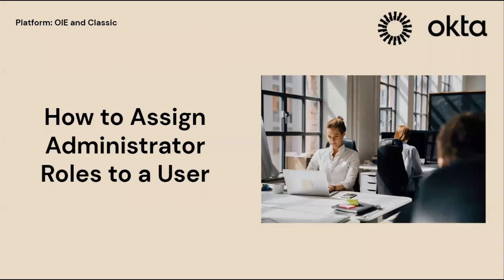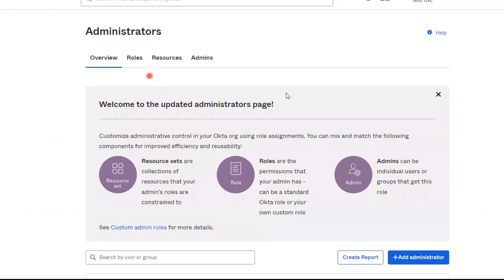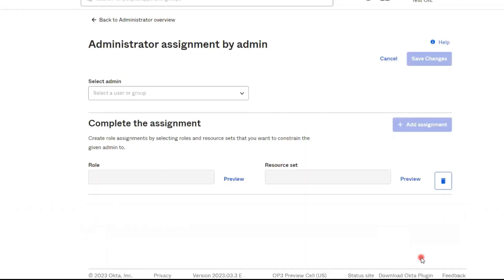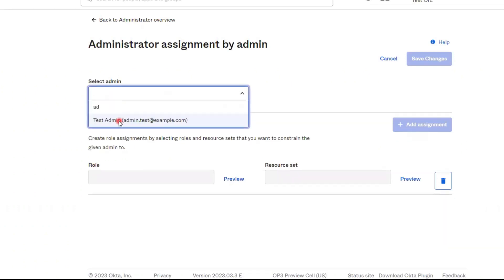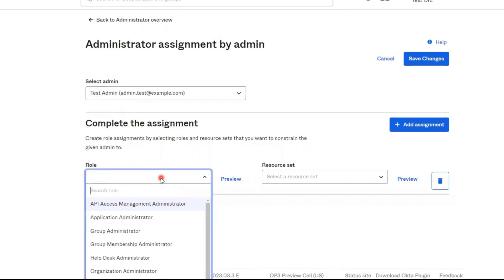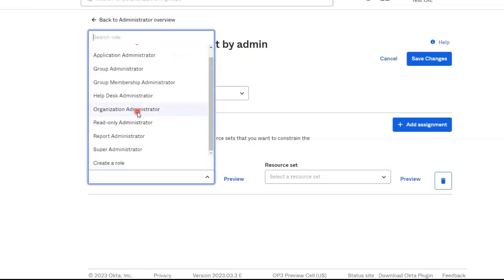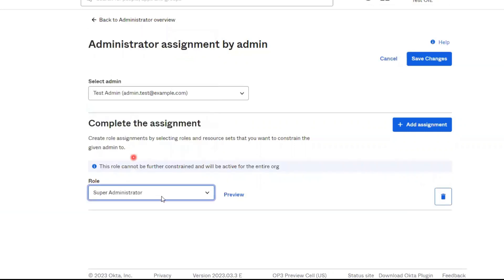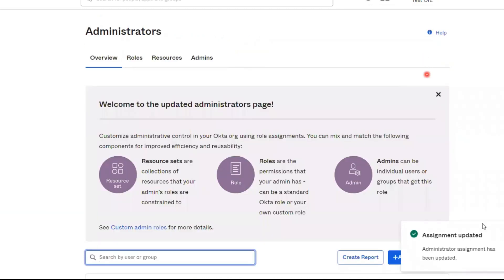How to Assign Administrator Roles to a User | Okta Support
Learn how to assign Administrator roles to a user.